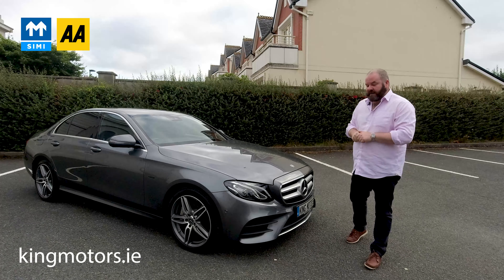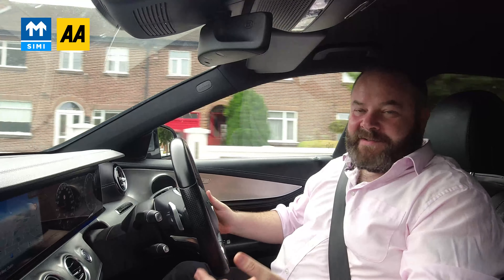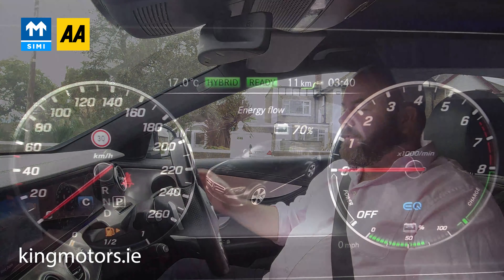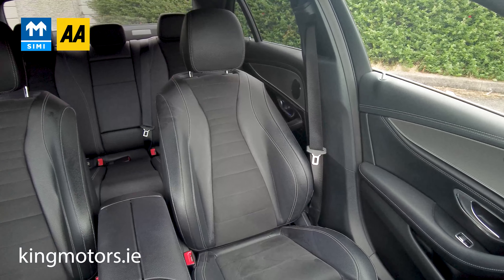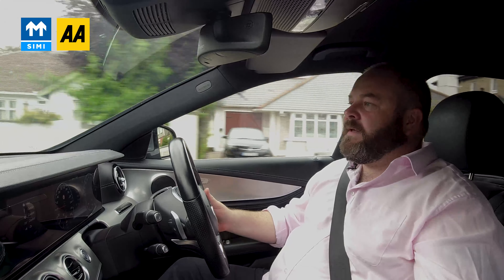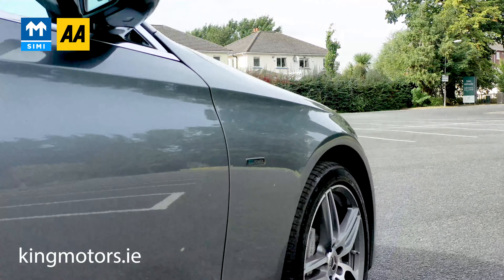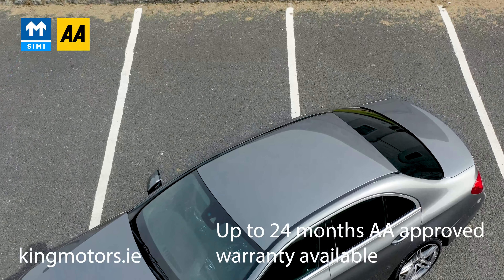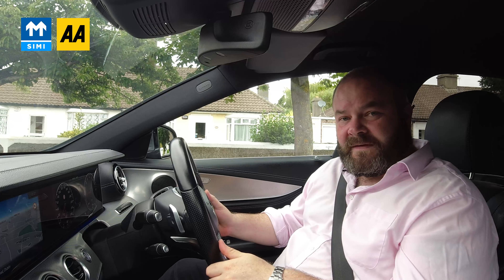2018 Mercedes Benz E350e AMG PHEV, King Motors Dublin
***6.95 % finance available***Immaculate and rare E350 AMG plug-in hybrid. Numerous extras including wide screen digital dash display, Sat-nav, park camera and sensors, heated seats, cruise control and Apple car play. 12 and 24 month AA nationwide warranty options available, including roadside assist. Comes fully valeted, serviced and warrantied, and with a full cartell history check to ensure your peace of mind.